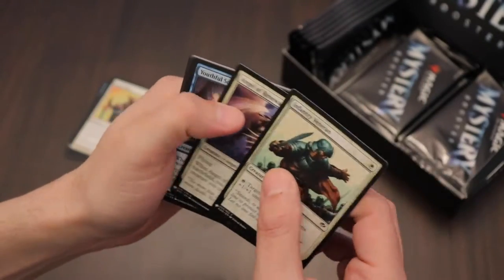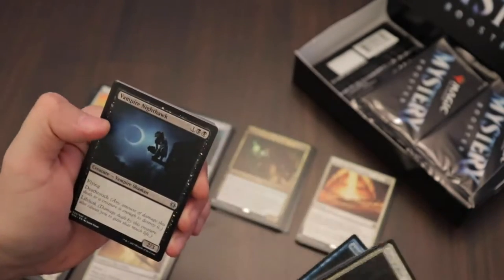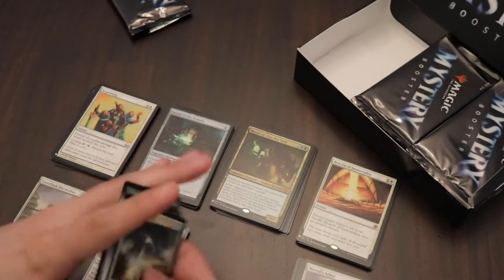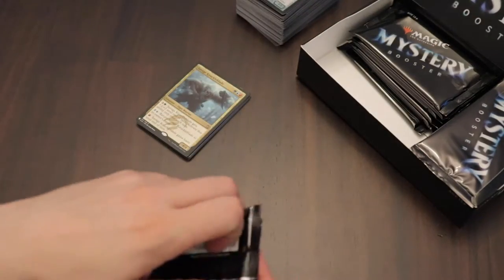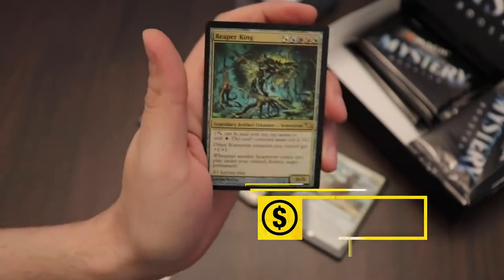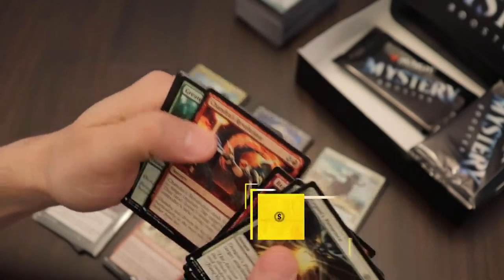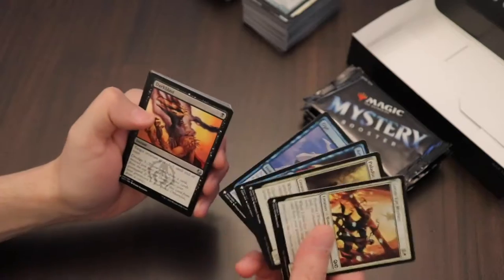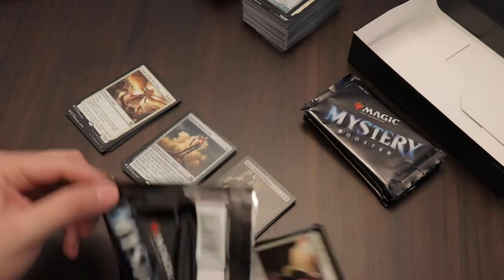Mystery Booster Box Opening! Best Value Ever?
It's been a while, let's celebrate our return to cracking packs by checking out my favorite MTG release in years...Mystery Booster!